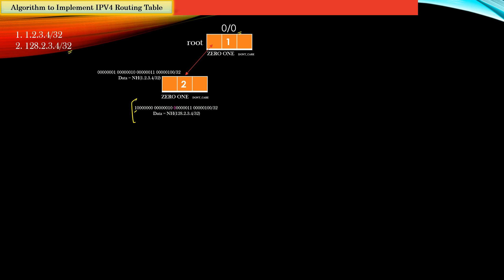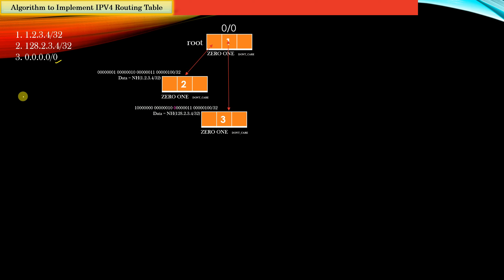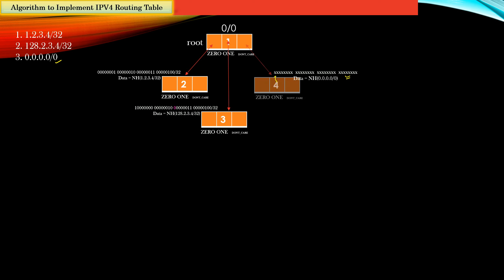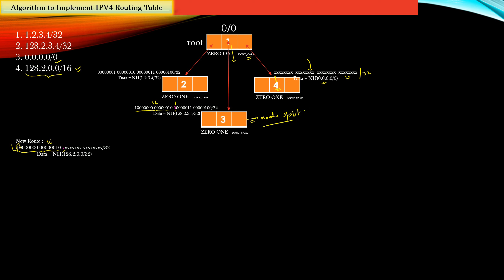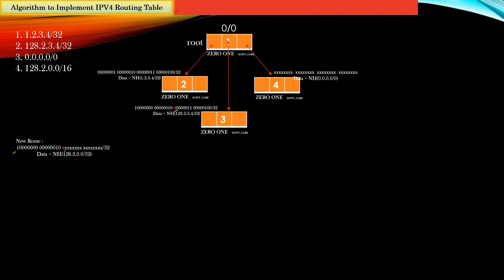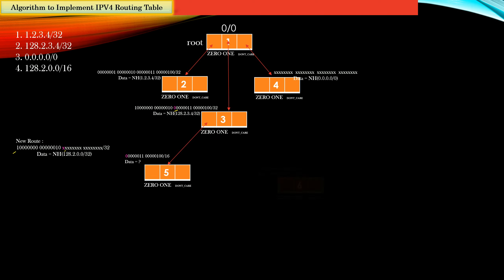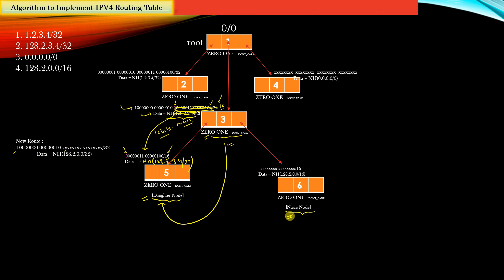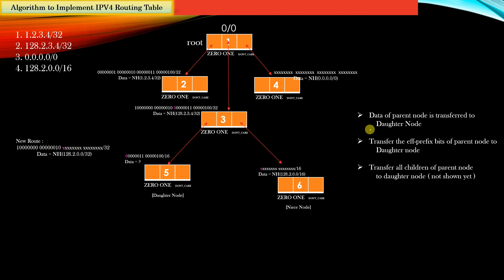3/10 - Routing Table Data Structure | L3 Route Insertion Ex 1 | Udemy Course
𝐓𝐡𝐢𝐬 𝐂𝐨𝐮𝐫𝐬𝐞 𝐢𝐬 𝐃𝐚𝐭𝐚 𝐒𝐭𝐫𝐮𝐜𝐭𝐮𝐫𝐞 𝐚𝐧𝐝 𝐀𝐥𝐠𝐨𝐫𝐢𝐭𝐡𝐦𝐢𝐜 𝐈𝐧𝐭𝐞𝐧𝐬𝐢𝐯𝐞, 𝐚𝐧𝐝 𝐖𝐞 𝐬𝐡𝐚𝐥𝐥 𝐛𝐞 𝐬𝐡𝐨𝐰𝐢𝐧𝐠 𝐚𝐥𝐥 𝐝𝐞𝐦𝐨𝐧𝐬𝐭𝐫𝐚𝐭𝐢𝐨𝐧𝐬 𝐢𝐧 𝐂/𝐂++. 𝐇𝐨𝐰𝐞𝐯𝐞𝐫, 𝐲𝐨𝐮 𝐚𝐫𝐞 𝐟𝐫𝐞𝐞 𝐭𝐨 𝐢𝐦𝐩𝐥𝐞𝐦𝐞𝐧𝐭 𝐭𝐡𝐞 𝐞𝐱𝐩𝐥𝐚𝐢𝐧𝐞𝐝 𝐜𝐨𝐧𝐜𝐞𝐩𝐭𝐬 𝐢𝐧 𝐭𝐡𝐞 𝐥𝐚𝐧𝐠𝐮𝐚𝐠𝐞 𝐨𝐟 𝐲𝐨𝐮𝐫 𝐜𝐡𝐨𝐢𝐜𝐞.

𝐓𝐡𝐢𝐬 𝐂𝐨𝐮𝐫𝐬𝐞 𝐚𝐢𝐦𝐬 𝐚𝐭 𝐄𝐱𝐩𝐥𝐚𝐢𝐧𝐢𝐧𝐠 𝐚𝐧𝐝 𝐈𝐦𝐩𝐥𝐞𝐦𝐞𝐧𝐭𝐢𝐧𝐠 𝐭𝐡𝐞 𝐃𝐚𝐭𝐚 𝐒𝐭𝐫𝐮𝐜𝐭𝐮𝐫𝐞𝐬 𝐑𝐞𝐪𝐮𝐢𝐫𝐞𝐝 𝐭𝐨 𝐈𝐦𝐩𝐥𝐞𝐦𝐞𝐧𝐭 𝐈𝐏𝐕4 𝐑𝐨𝐮𝐭𝐢𝐧𝐠 𝐓𝐚𝐛𝐥𝐞 𝐚𝐧𝐝 𝐀𝐜𝐜𝐞𝐬𝐬 𝐂𝐨𝐧𝐭𝐫𝐨𝐥 𝐋𝐢𝐬𝐭𝐬. 𝐁𝐨𝐭𝐡 𝐭𝐡𝐞𝐬𝐞 𝐟𝐞𝐚𝐭𝐮𝐫𝐞𝐬 𝐚𝐫𝐞 𝐮𝐛𝐢𝐪𝐮𝐢𝐭𝐨𝐮𝐬𝐥𝐲 𝐮𝐬𝐞𝐝 𝐢𝐧 𝐍𝐞𝐭𝐰𝐨𝐫𝐤𝐢𝐧𝐠/𝐄𝐦𝐛𝐞𝐝𝐝𝐞𝐝/𝐃𝐢𝐬𝐭𝐫𝐢𝐛𝐮𝐭𝐞𝐝 𝐒𝐲𝐬𝐭𝐞𝐦/𝐂𝐥𝐨𝐮𝐝 𝐂𝐨𝐦𝐩𝐮𝐭𝐢𝐧𝐠 𝐞𝐭𝐜, 𝐚𝐧𝐝 𝐡𝐞𝐧𝐜𝐞 𝐰𝐞 𝐝𝐞𝐜𝐢𝐝𝐞𝐝 𝐭𝐨 𝐭𝐡𝐫𝐨𝐰 𝐚 𝐜𝐨𝐮𝐫𝐬𝐞 𝐨𝐧 𝐞𝐱𝐩𝐥𝐚𝐢𝐧𝐢𝐧𝐠 𝐭𝐡𝐞 𝐢𝐧𝐭𝐞𝐫𝐧𝐚𝐥 𝐝𝐞𝐬𝐢𝐠𝐧 𝐚𝐧𝐝 𝐢𝐦𝐩𝐥𝐞𝐦𝐞𝐧𝐭𝐚𝐭𝐢𝐨𝐧.

𝐖𝐞 𝐬𝐡𝐚𝐥𝐥 𝐛𝐞 𝐠𝐨𝐢𝐧𝐠 𝐭𝐨 𝐛𝐮𝐢𝐥𝐝 𝐚 𝐋𝐢𝐛𝐫𝐚𝐫𝐲 𝐜𝐚𝐥𝐥𝐞𝐝 𝐦𝐭𝐫𝐢𝐞 𝐥𝐢𝐛𝐫𝐚𝐫𝐲, 𝐰𝐡𝐢𝐜𝐡 𝐰𝐢𝐥𝐥 𝐟𝐨𝐫𝐦 𝐭𝐡𝐞 𝐟𝐨𝐮𝐧𝐝𝐚𝐭𝐢𝐨𝐧 𝐟𝐨𝐫 𝐢𝐦𝐩𝐥𝐞𝐦𝐞𝐧𝐭𝐢𝐧𝐠 𝐈𝐏𝐕4 𝐑𝐨𝐮𝐭𝐢𝐧𝐠 𝐓𝐚𝐛𝐥𝐞 𝐚𝐧𝐝 𝐀𝐜𝐜𝐞𝐬𝐬 𝐂𝐨𝐧𝐭𝐫𝐨𝐥 𝐋𝐢𝐬𝐭 𝐟𝐫𝐚𝐦𝐞𝐰𝐨𝐫𝐤.  𝐓𝐫𝐢𝐞 𝐢𝐬 𝐚 𝐩𝐨𝐩𝐮𝐥𝐚𝐫 𝐬𝐭𝐚𝐧𝐝𝐚𝐫𝐝 𝐝𝐚𝐭𝐚 𝐬𝐭𝐫𝐮𝐜𝐭𝐮𝐫𝐞 𝐚𝐧𝐝 𝐢𝐭𝐬 𝐯𝐚𝐫𝐢𝐚𝐧𝐭 𝐢𝐬 𝐮𝐬𝐞𝐝 𝐭𝐨 𝐬𝐨𝐥𝐯𝐞 𝐝𝐢𝐟𝐟𝐞𝐫𝐞𝐧𝐭 𝐭𝐲𝐩𝐞𝐬 𝐨𝐟 𝐢𝐧𝐝𝐮𝐬𝐭𝐫𝐲 𝐩𝐫𝐨𝐛𝐥𝐞𝐦𝐬.

𝐖𝐞 𝐬𝐡𝐚𝐥𝐥 𝐛𝐞 𝐛𝐮𝐢𝐥𝐝𝐢𝐧𝐠 𝐂𝐢𝐬𝐜𝐨 𝐥𝐢𝐤𝐞 𝐀𝐜𝐜𝐞𝐬𝐬 𝐂𝐨𝐧𝐭𝐫𝐨𝐥 𝐋𝐢𝐬𝐭 𝐰𝐡𝐢𝐜𝐡 𝐢𝐬 𝐮𝐬𝐞𝐝 𝐟𝐨𝐫 𝐒𝐞𝐜𝐮𝐫𝐢𝐭𝐲, 𝐂𝐨𝐧𝐭𝐫𝐨𝐥𝐥𝐢𝐧𝐠 𝐭𝐡𝐞 𝐭𝐫𝐚𝐟𝐟𝐢𝐜 𝐟𝐥𝐨𝐰 𝐎𝐫 𝐫𝐞𝐬𝐭𝐫𝐢𝐜𝐭𝐢𝐧𝐠 𝐭𝐡𝐞 𝐚𝐜𝐜𝐞𝐬𝐬 & 𝐩𝐞𝐫𝐦𝐢𝐬𝐬𝐢𝐨𝐧𝐬 𝐭𝐨 𝐭𝐡𝐞 𝐮𝐬𝐞𝐫 𝐭𝐨 𝐜𝐞𝐫𝐭𝐚𝐢𝐧 𝐫𝐞𝐬𝐨𝐮𝐫𝐜𝐞𝐬 𝐨𝐯𝐞𝐫 𝐭𝐡𝐞 𝐧𝐞𝐭𝐰𝐨𝐫𝐤. 𝐁𝐞𝐥𝐨𝐰 𝐢𝐬 𝐂𝐢𝐬𝐜𝐨 𝐄𝐱𝐚𝐦𝐩𝐥𝐞. 𝐖𝐞 𝐬𝐡𝐚𝐥𝐥 𝐛𝐞 𝐠𝐨𝐢𝐧𝐠 𝐭𝐨 𝐫𝐞-𝐢𝐧𝐯𝐞𝐧𝐭 𝐭𝐡𝐞 𝐰𝐡𝐞𝐞𝐥.

🎈access-list allow_traffic permit UDP 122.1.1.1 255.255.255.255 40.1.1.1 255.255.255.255
🎈access-list allow_traffic permit UDP 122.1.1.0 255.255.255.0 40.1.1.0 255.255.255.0
🎈access-list allow_traffic permit UDP 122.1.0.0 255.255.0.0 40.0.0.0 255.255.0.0
🎈access-list allow_traffic deny any 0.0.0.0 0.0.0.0